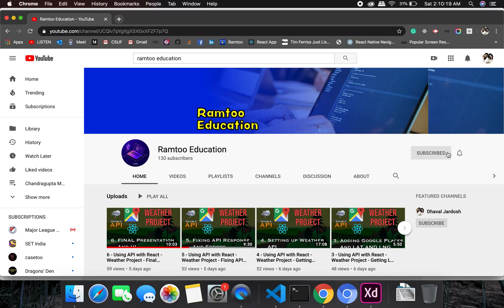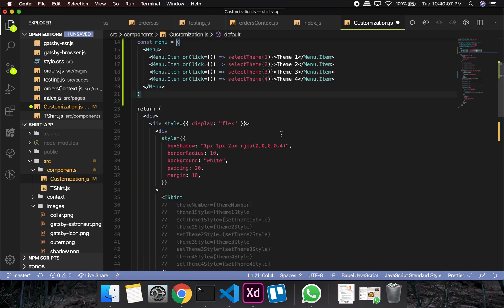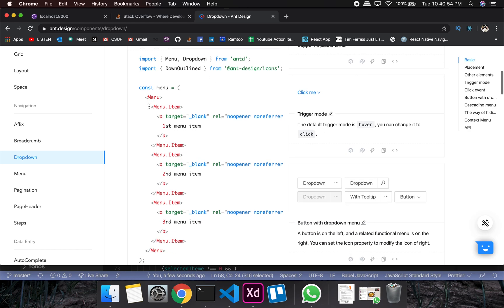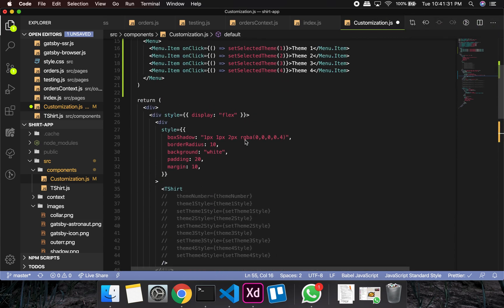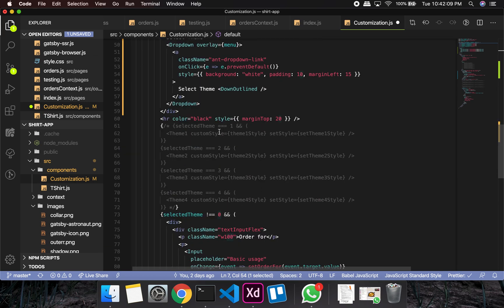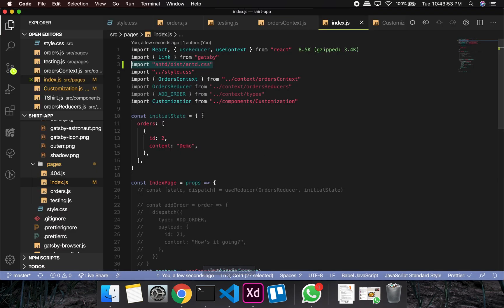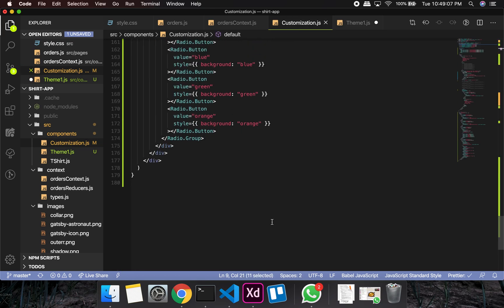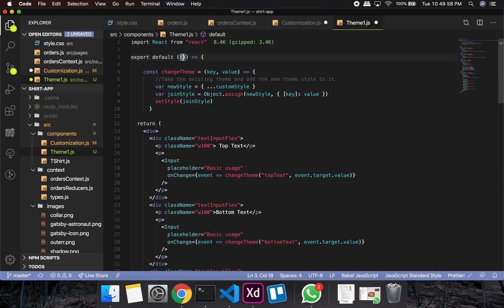Part 6 - Theme Selection - T-Shirt Design Application - Project based learning - Learn React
Simple T-Shirt Designing Application using

react hooks
gatsby

Also don't forget to check our
Facebook Clone,
Youtube Clone,
Flight Status Application
and many more unique react project

We teach computer science